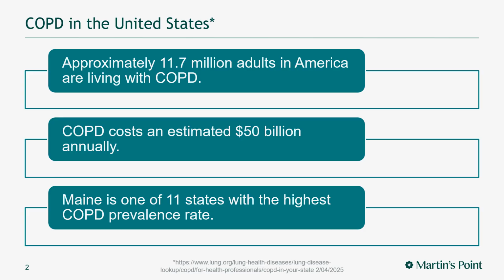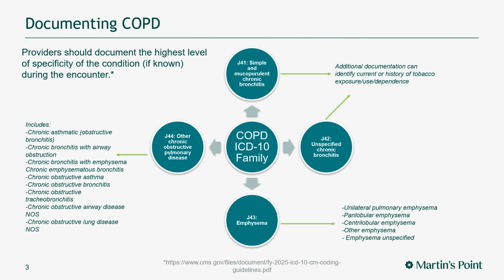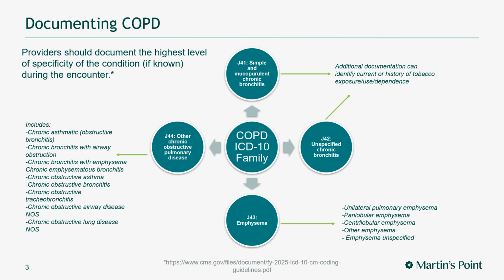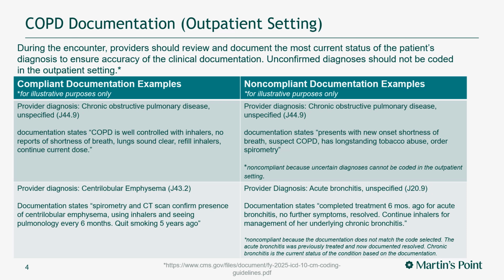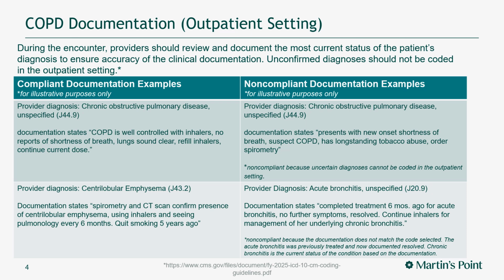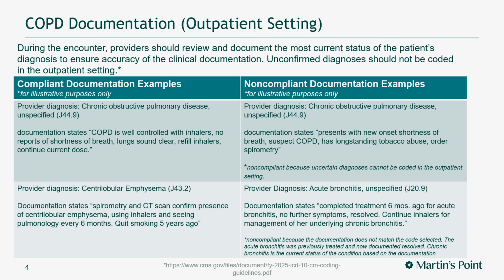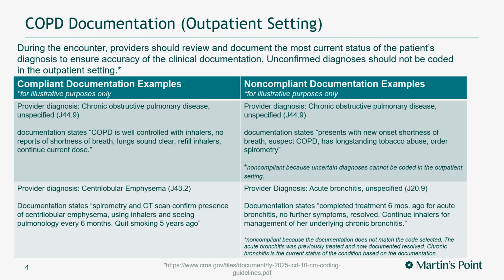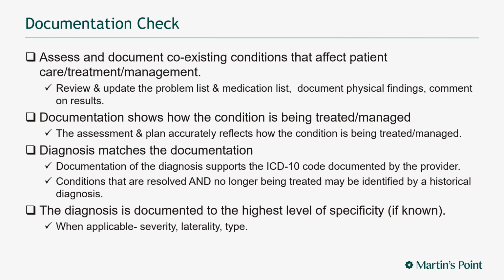COPD Documentation & Coding: Best Practices for Providers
Get a clear, concise refresher on how to properly document and code COPD (Chronic Obstructive Pulmonary Disease). This video highlights key documentation tips, coding nuances, and how to support the highest level of specificity for accurate claims and improved patient care.